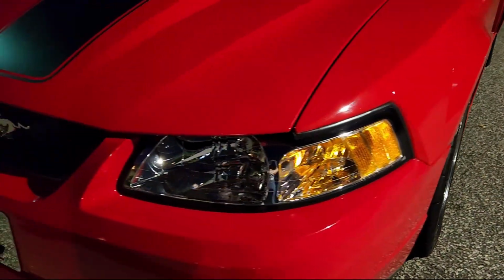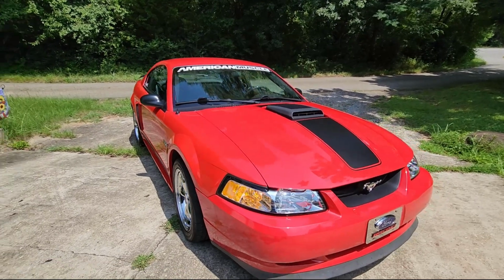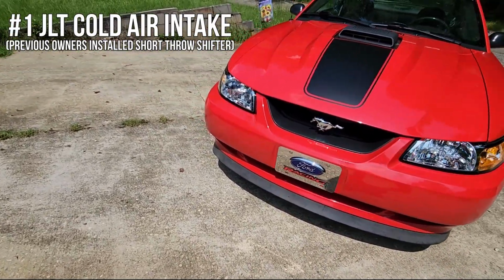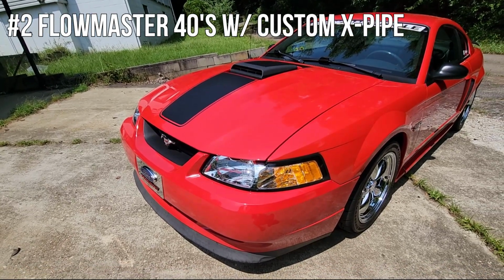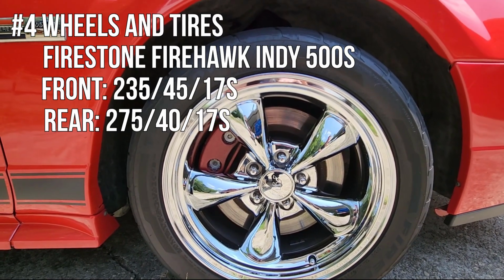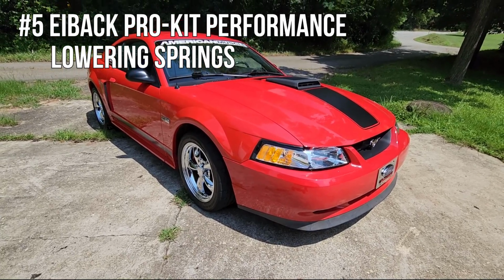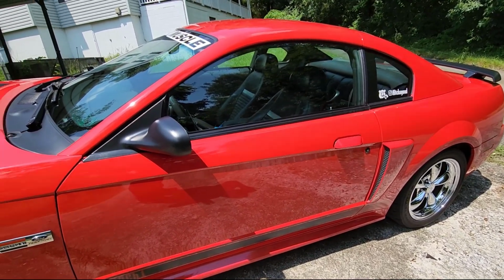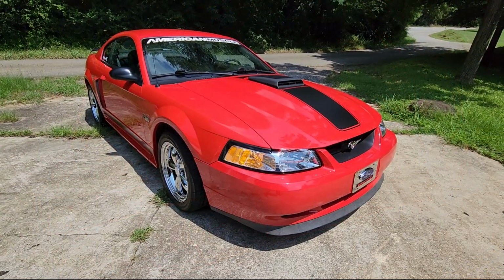Why You Should Buy a Mach 1 + Mod List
Today I'm introducing my 2003 Ford Mustang Mach 1. Often overshadowed by the superior monster that is the Terminator Cobra, the Mach 1 is a strong platform that bridges the extreme performance gap between the GT and the Cobra in the New Edge Era.